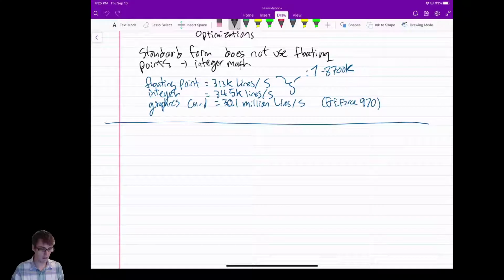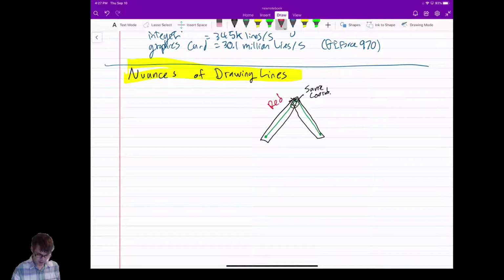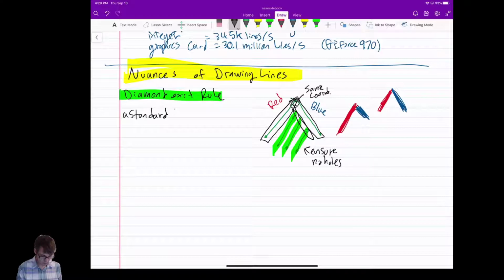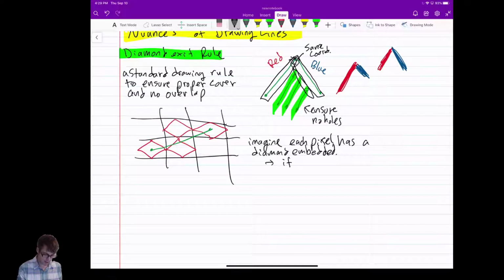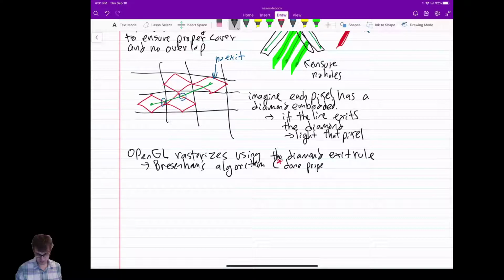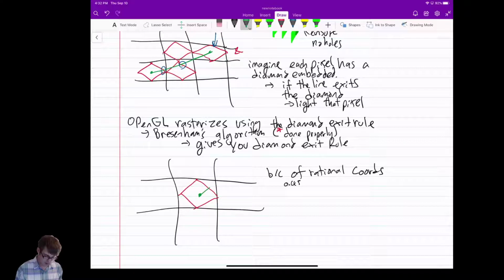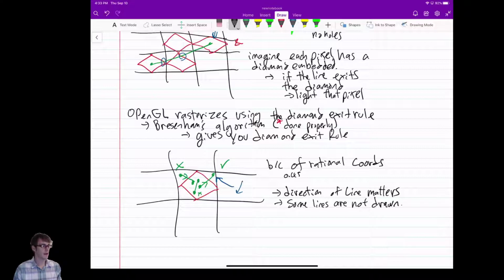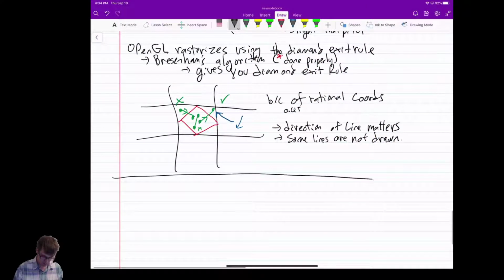(Unit 3) Drawing Primitives 3: Diamond Exit Rule